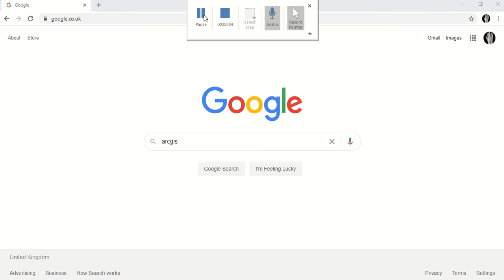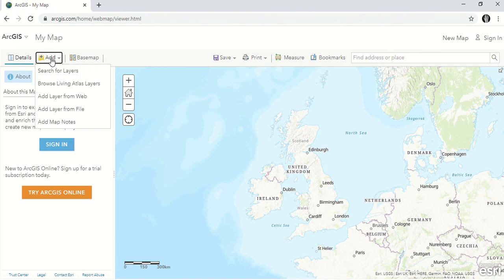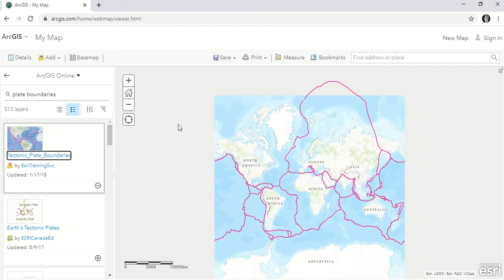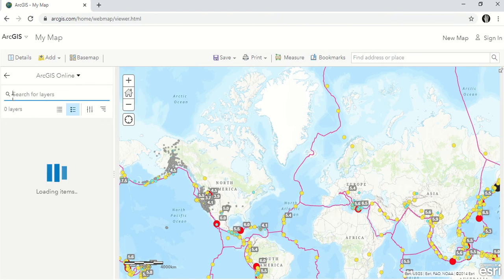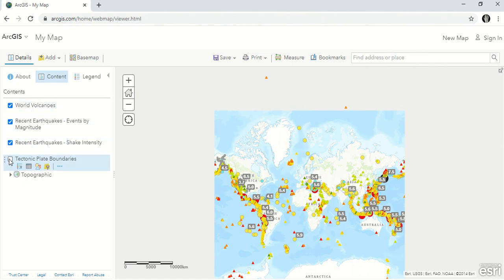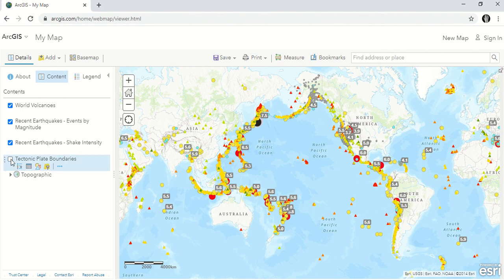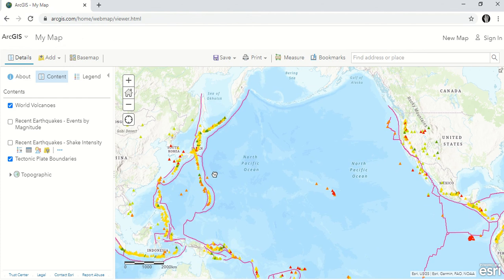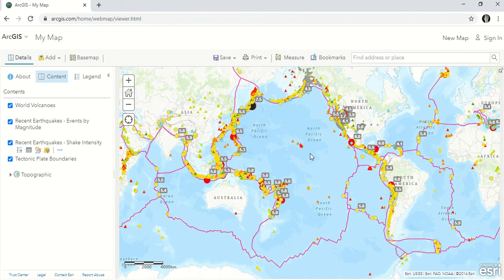ArcGis adding layers to a map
ArcGis adding layers to a map using ArcGis